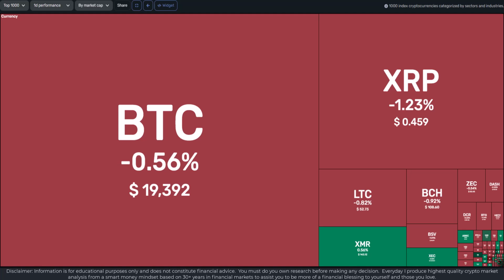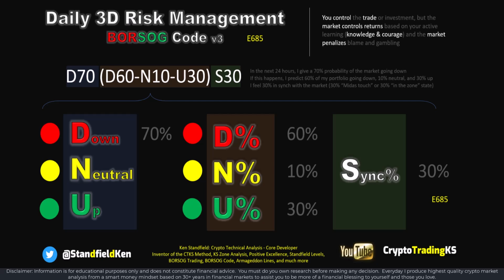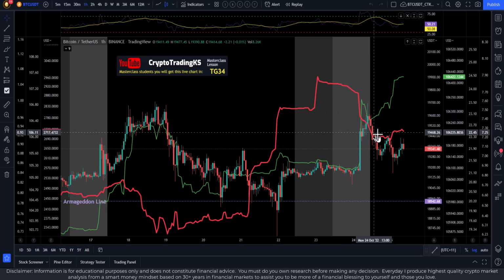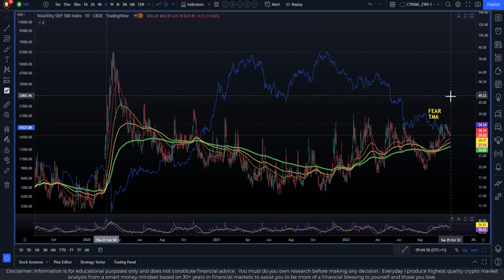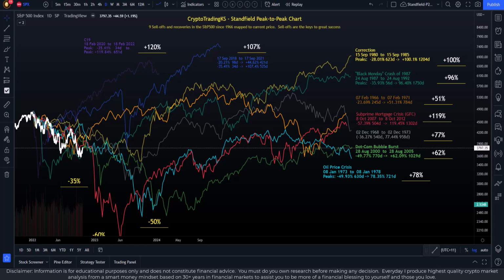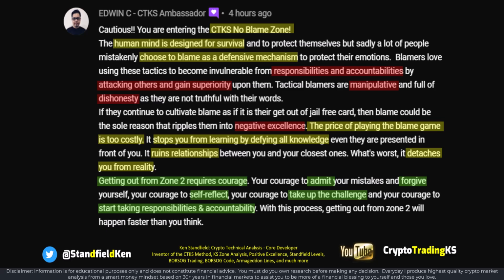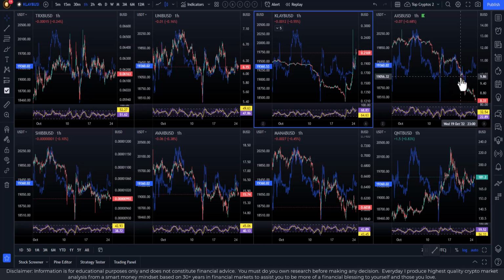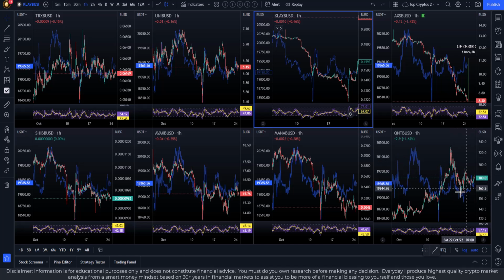E694 - BE CAREFUL - Bitcoin & Crypto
There are some signs of weakness in the crypto and stock markets.  For the highest quality market analysis from a smart money mindset based on 30+ years in financial markets.

Official CTKS NFT:
👉  KenFT:

🔗 Useful Links 🔗